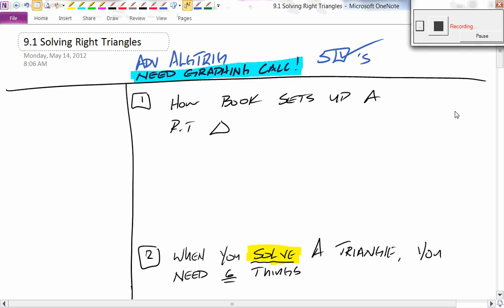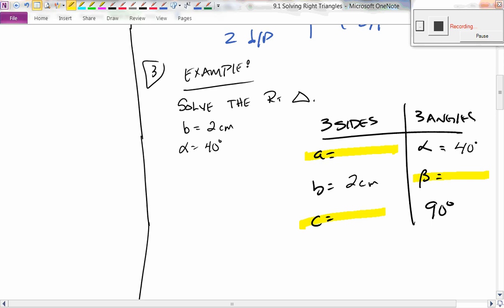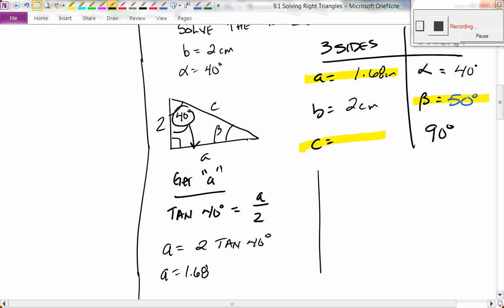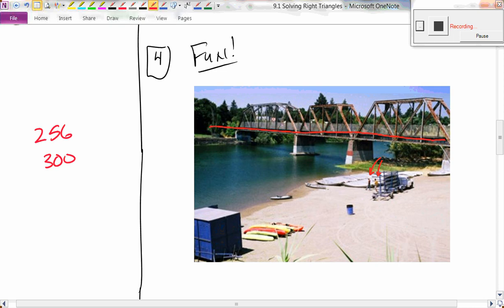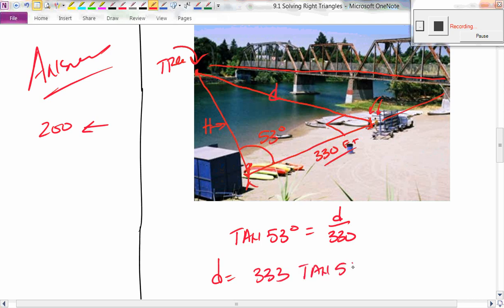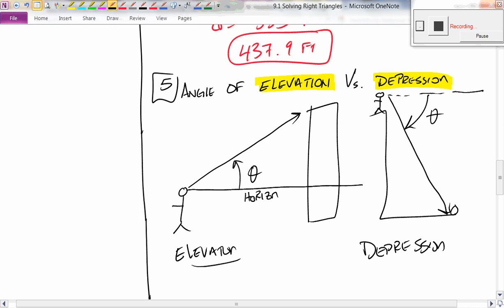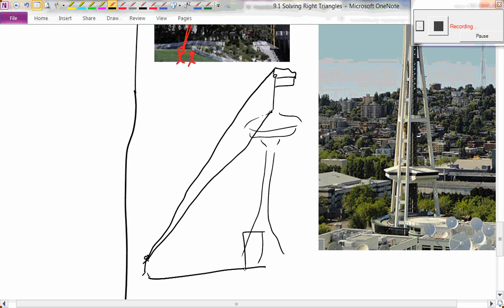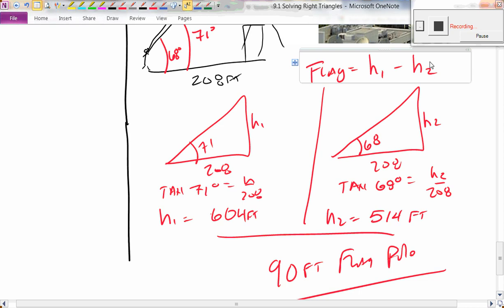9 1 Solving Right Triangles & Applications